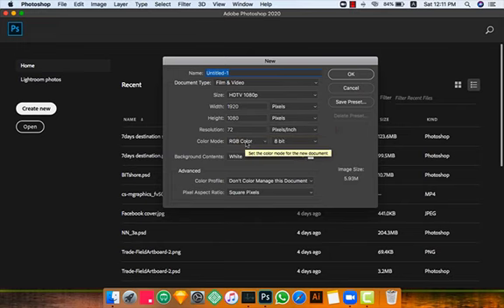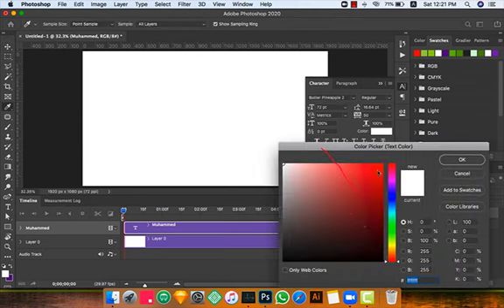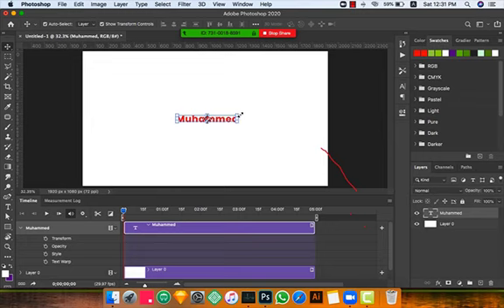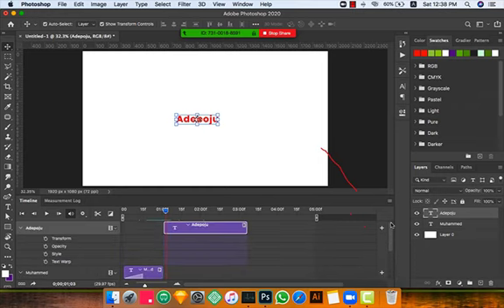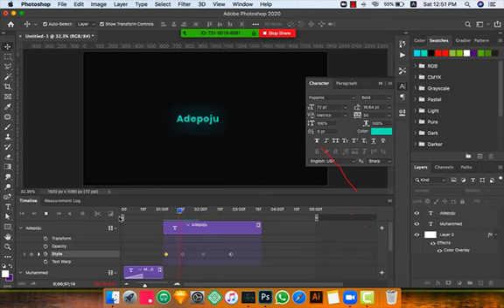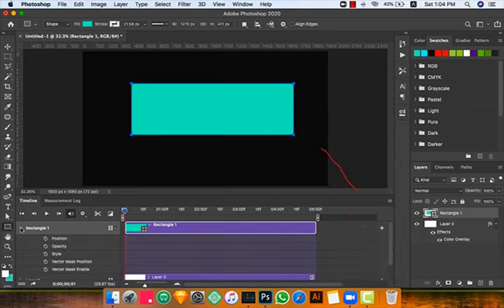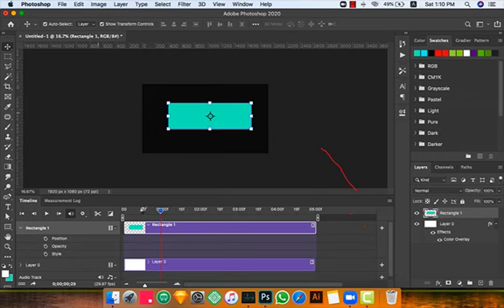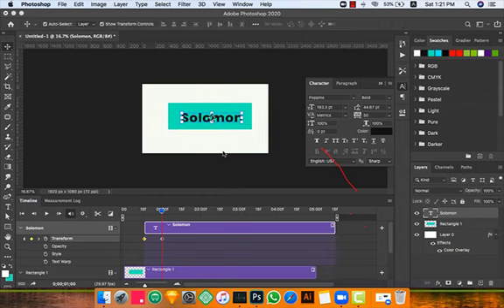Photoshop for Motion Graphics - Text Animation (Recorded Class B)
In this session, we did a revision of class A, where I reintroduced them to how they can create a workspace basically for motion graphics, I also explained how photoshop motion graphics timeline works and text animation.